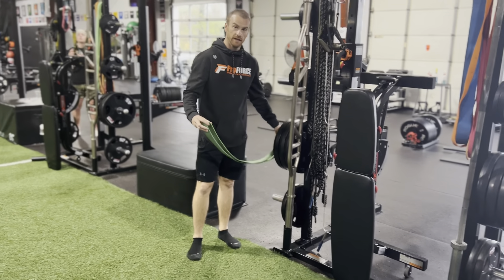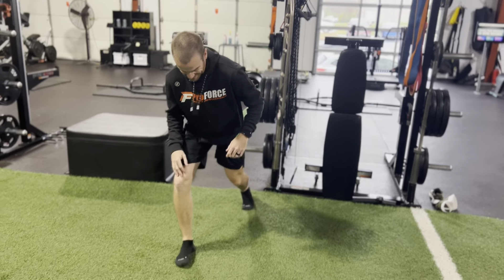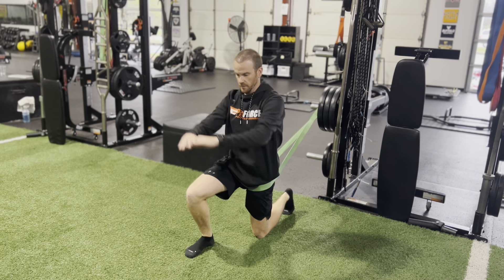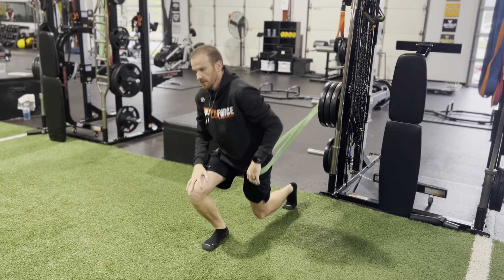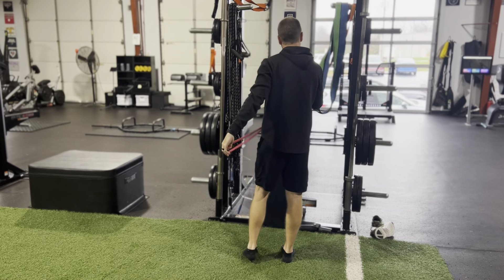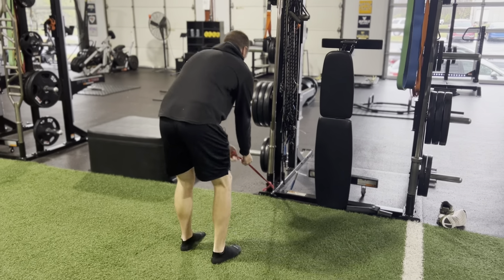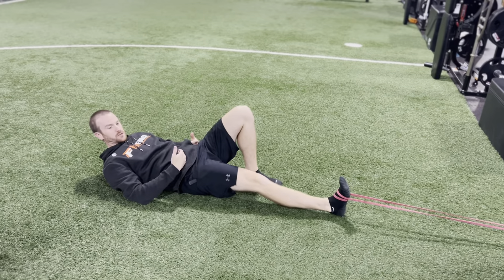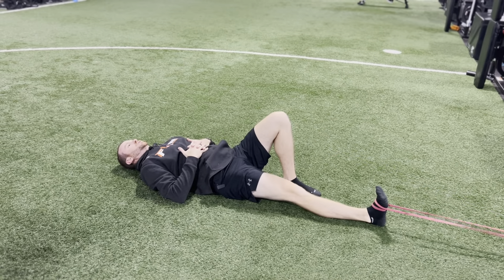Hip Flexor Correctives